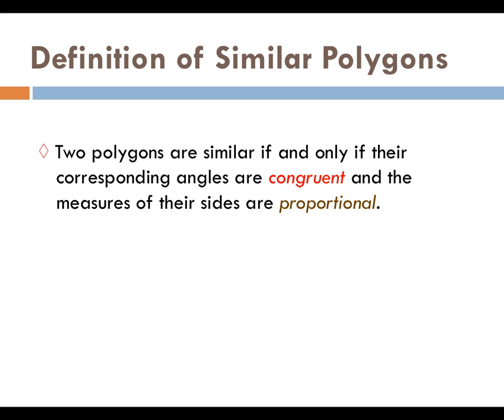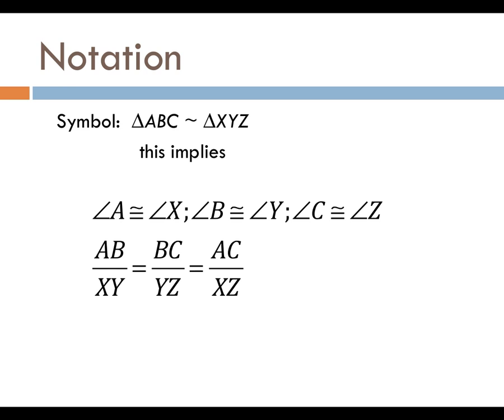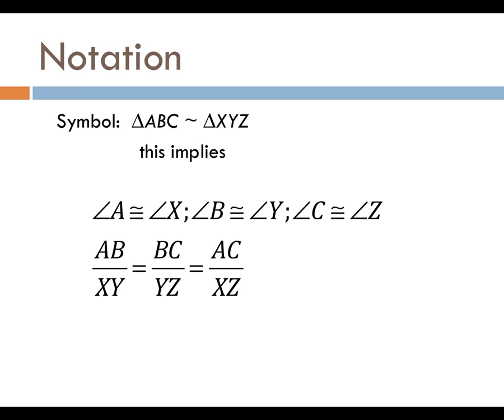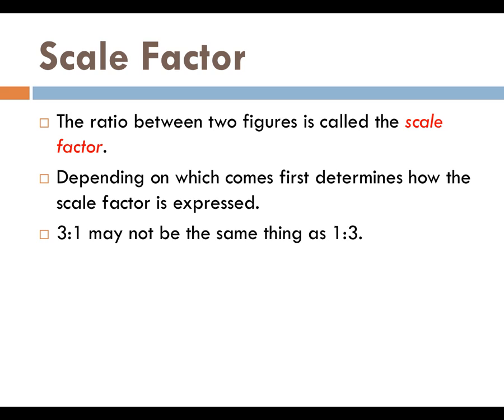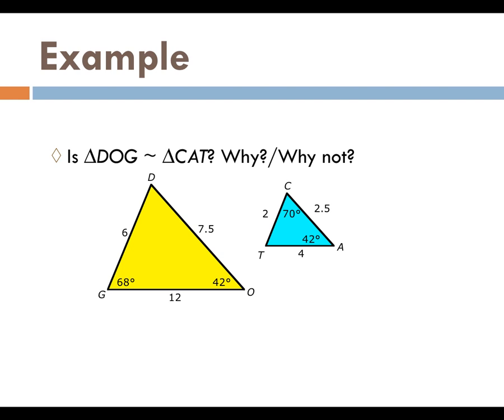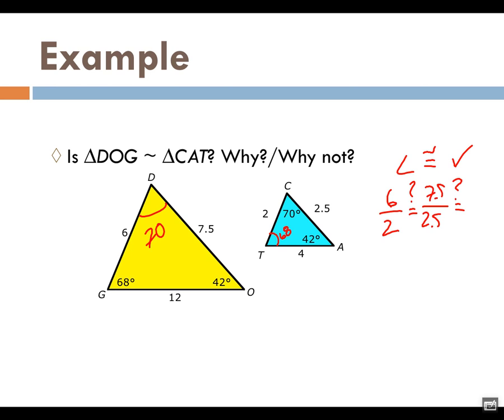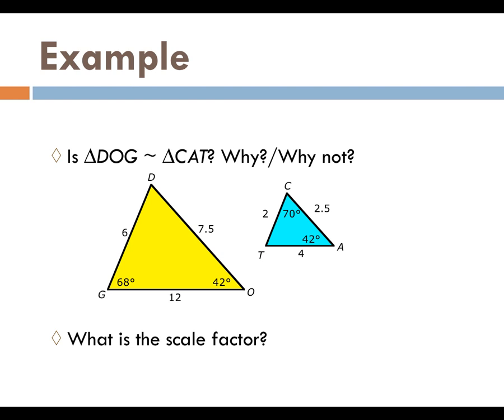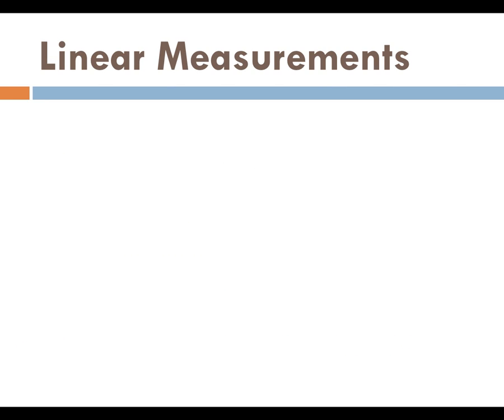Section 7.2: Similarity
Introduction to similarity.